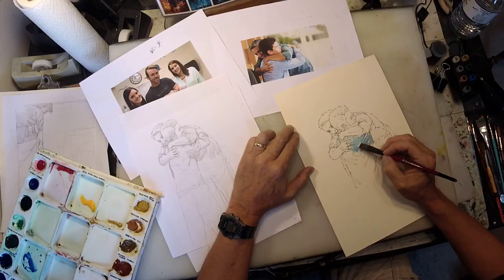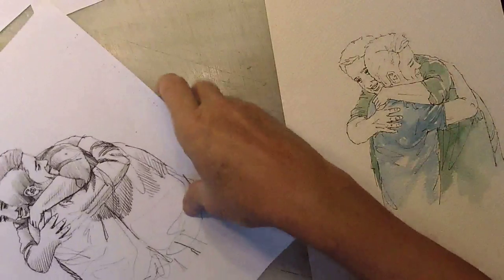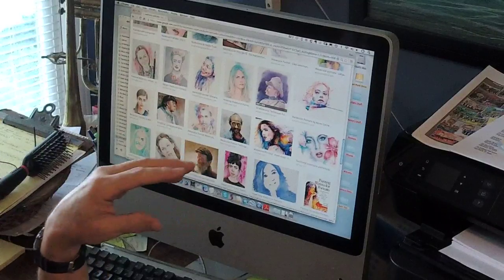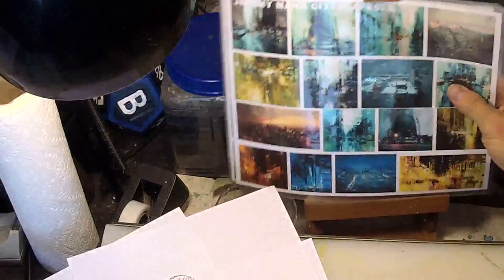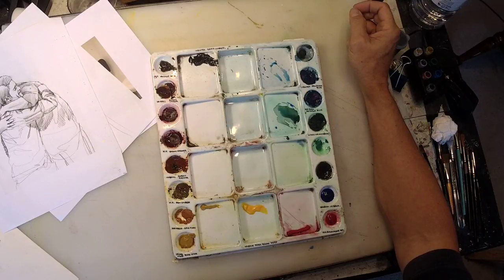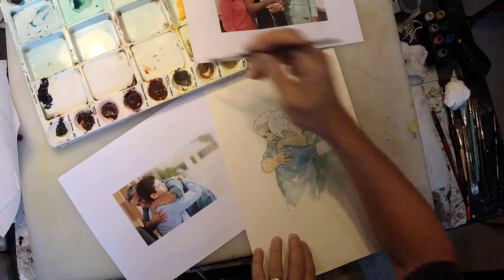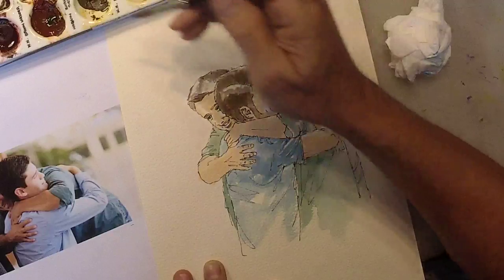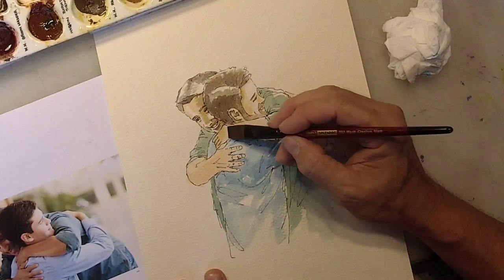Daily Art Adventure 471. Watercolor Portrait Sketch